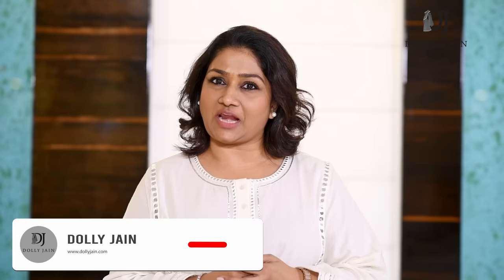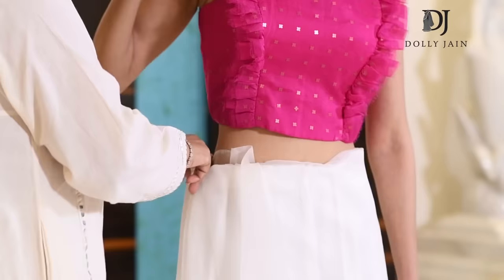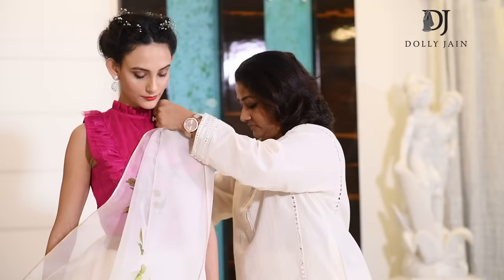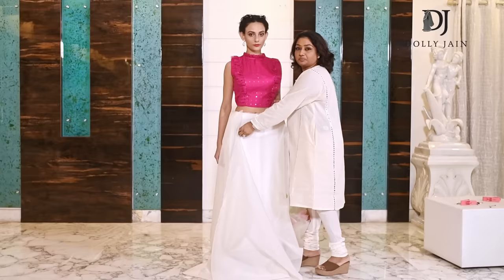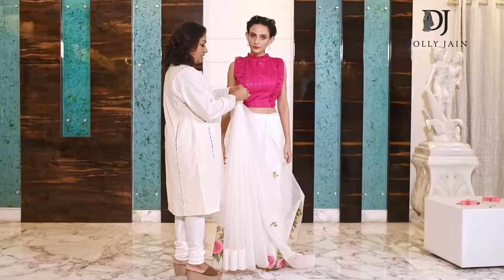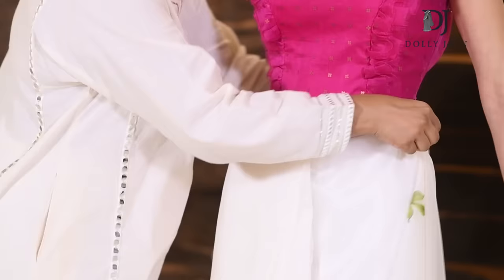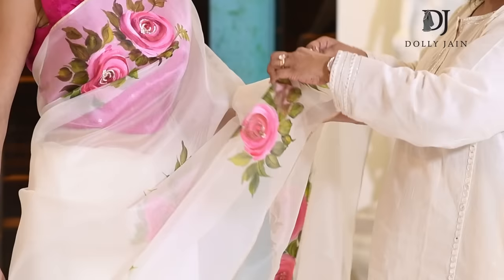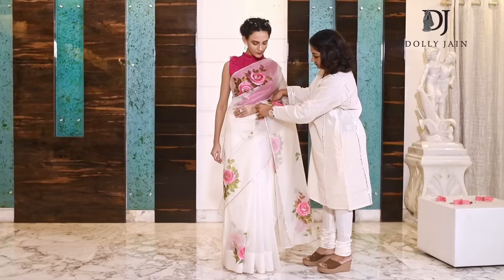How to wear beautiful organza saree in open pallu perfectly | Dolly Jain खुला पल्लू Saree Draping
Organza saree is in vogue these days. In this video you will learn how to drape and  carry an organza saree in open pallu style.

Wear this drape and send me your pictures as this will help us encourage people to wear sarees regularly.

Saree draping is a rich Indian culture, lets spread it globally together.

खुला पल्लू
खुले पल्लू में साड़ी पहनना सीखें